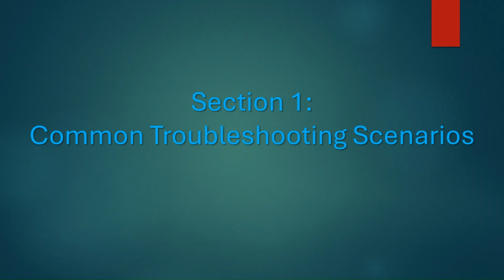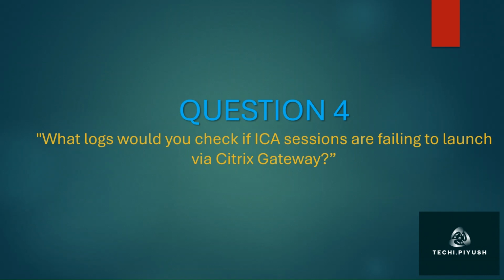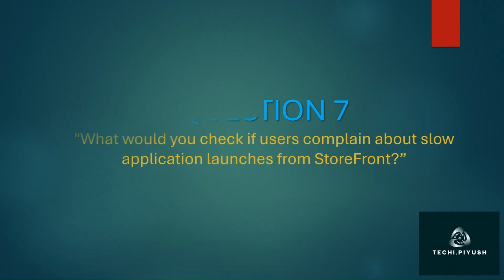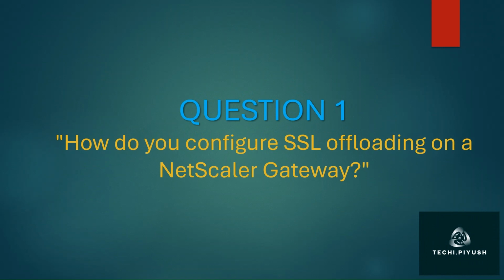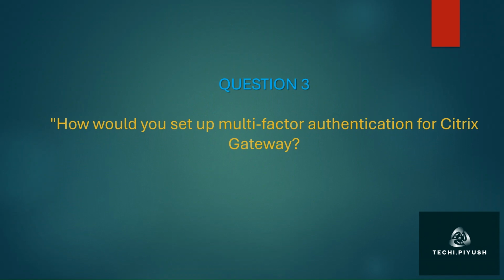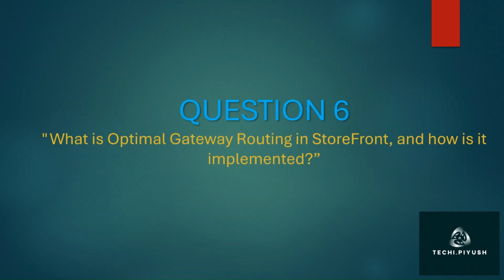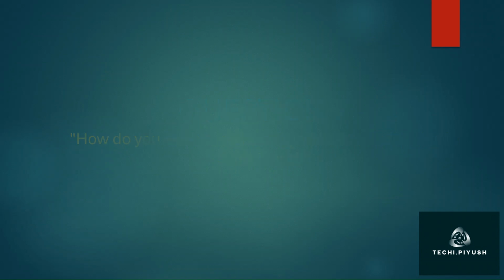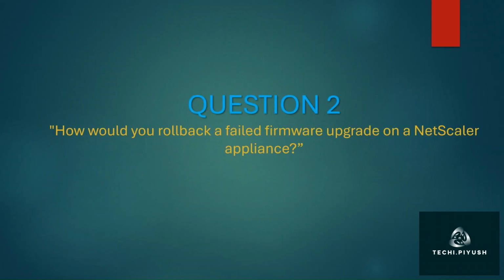Citrix Access Layer Interview Secrets: NetScaler & StoreFront Tips (Part 3)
In this video, we dive deep into essential tips and tricks for acing your Citrix interview, specifically focusing on the Citrix Access Layer, NetScaler, and StoreFront. Whether you're a Citrix professional looking to enhance your skills or preparing for your next interview, this video provides you with practical insights and expert advice to help you succeed.

What’s Covered in Part 3:

Key interview questions and answers on NetScaler and StoreFront
Best practices and troubleshooting tips for the Citrix Access Layer
Common scenarios and solutions you might face in a Citrix interview
Expert insights to help you stand out and impress your interviewers
Whether you're interviewing for a Citrix Administrator, Citrix Engineer, or Citrix Architect role, this video will give you the tools and knowledge to tackle even the toughest questions.